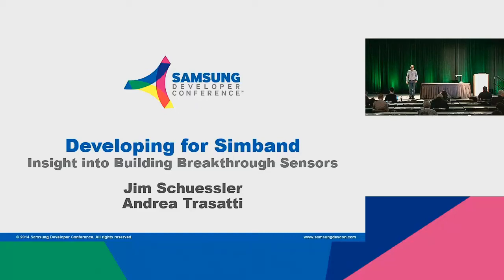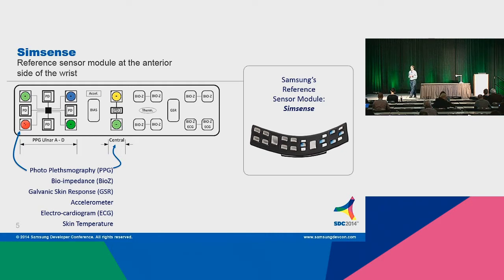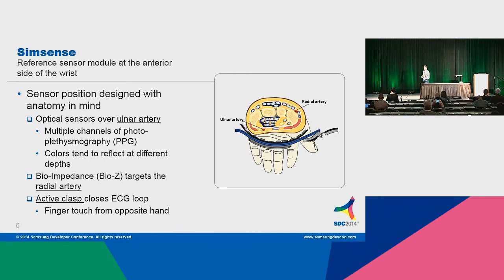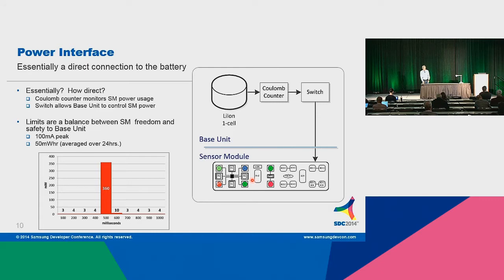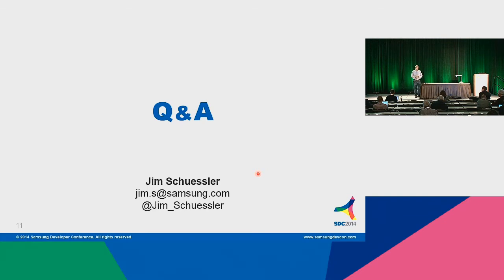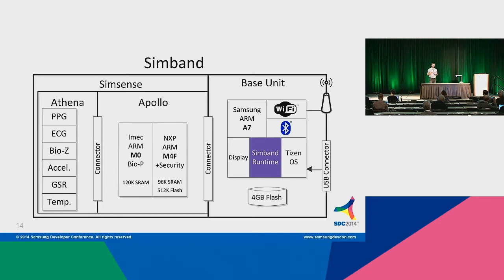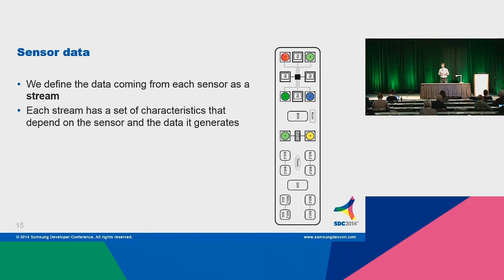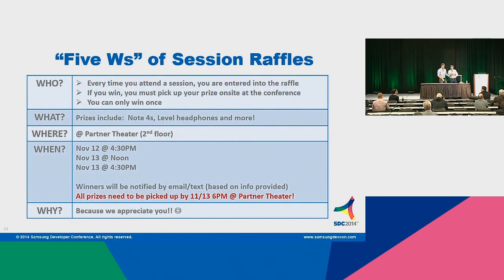Building to the Simband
Simband is a new open platform for innovation in digital health.  We will describe the principles that drove our design decisions around building a sensor module to read bio-signals from your wrist. These biometric sensors have never been combined and synchronized before.  We will explain how engineers can create new sensor modules based on our reference design, how to integrate with our hardware from a mechanical and electrical point of view. We will show you how we created algorithms that read the bio-signals and turns them into meaningful information for the user and how developers can do the same and push the boundaries of personal health and wellness.